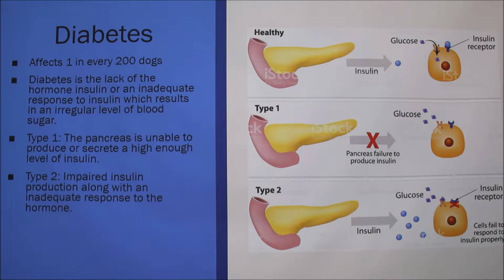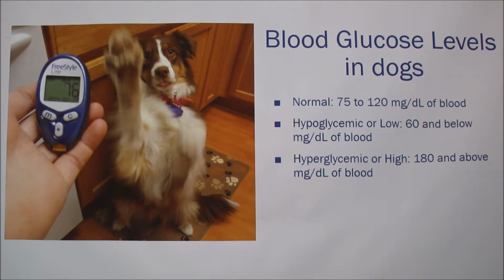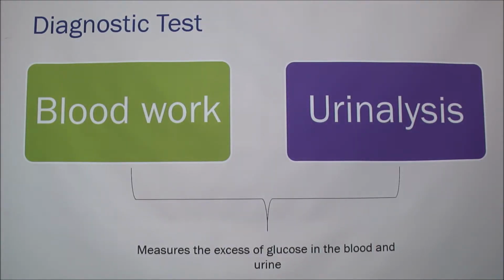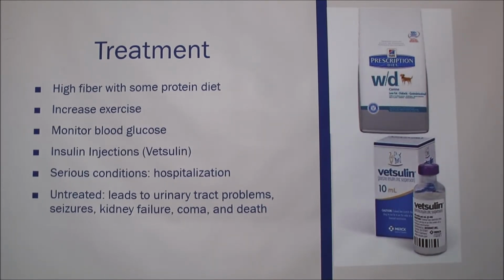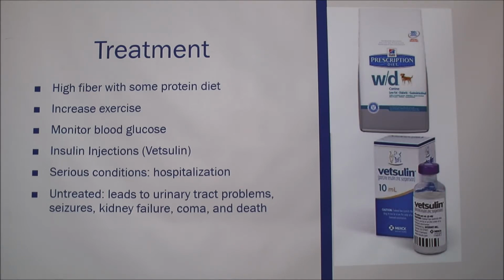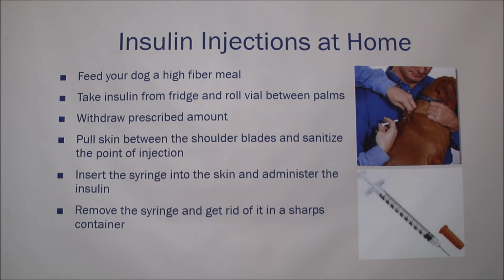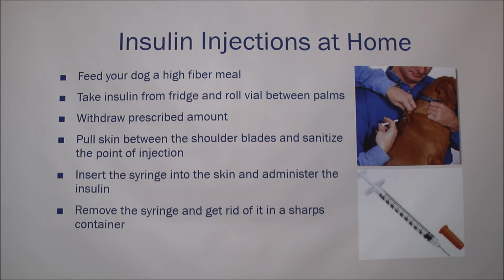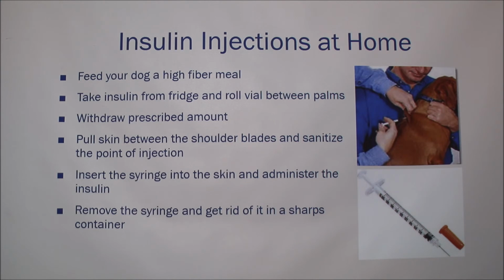Diabetes in Dogs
Discussion of diabetes in dogs.